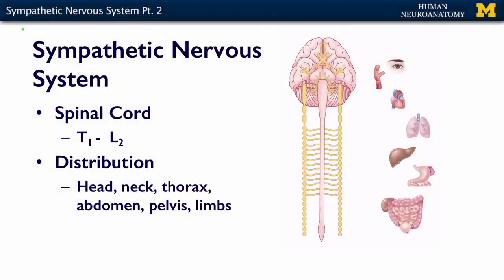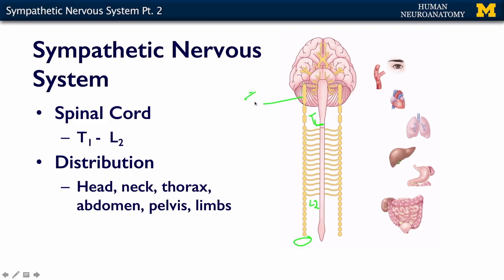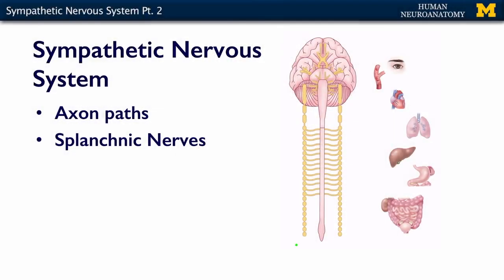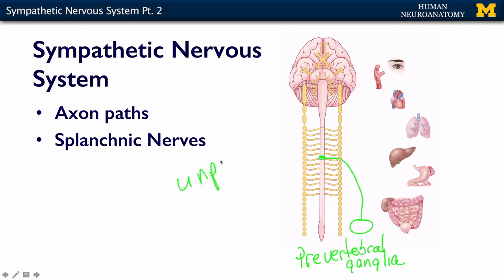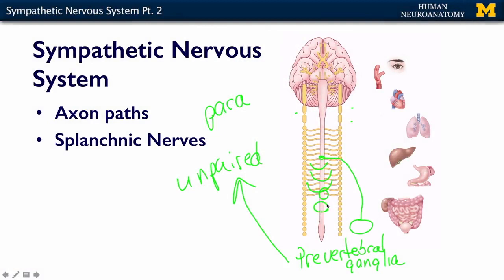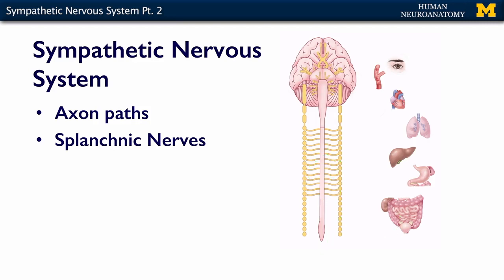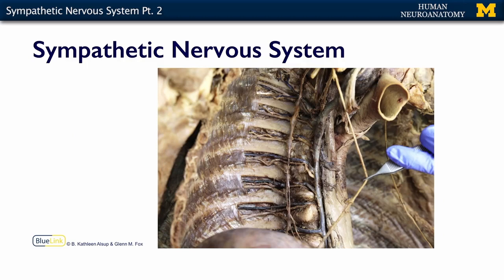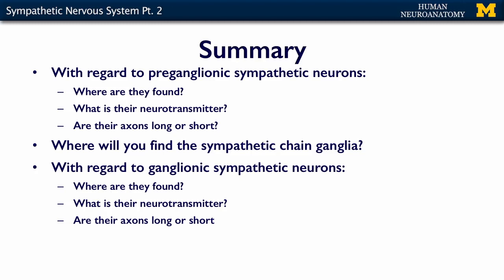Nervous System: Sympathetic Nervous System (part 2)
A short lecture by Dr. Kelli Sullivan introducing students to the sympathetic nervous system of the human body.